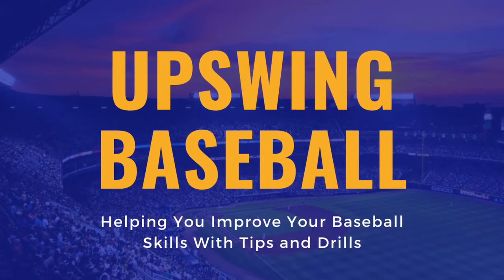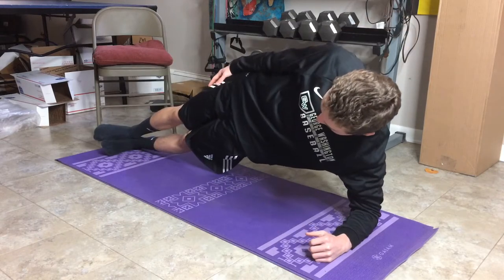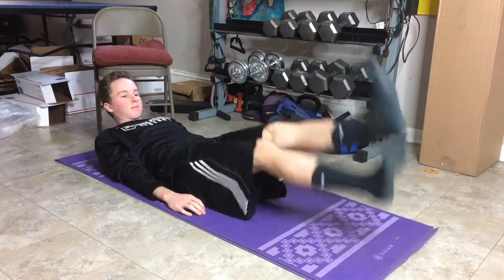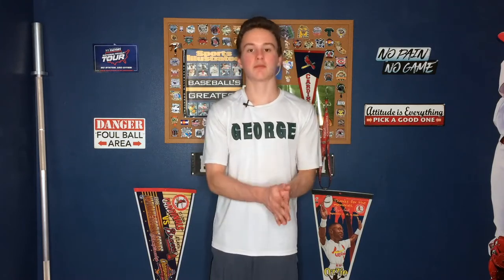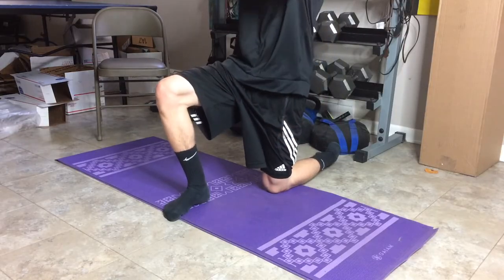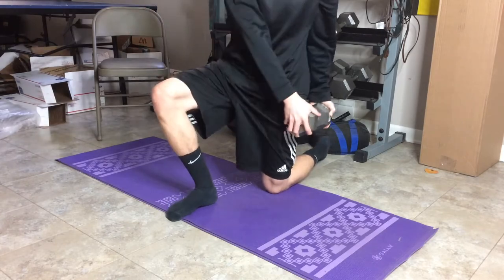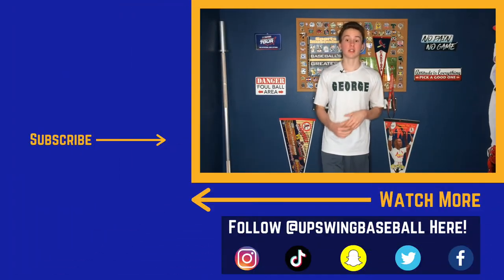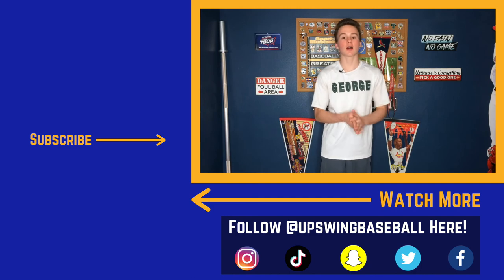Core Workout for Baseball Players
Thanks for Watching Core Workout for Baseball Players where I gave you 2 full great core workouts to make you a better baseball player, and give you that niiice 6 pack!

Want to Check Out Some Gear to Help You Strengthen Your Core??

- Med Ball

- Sledge Hammer

- Ab Roller

If you like Core Workout for Baseball Players you should go watch "At Home Baseball Workouts"